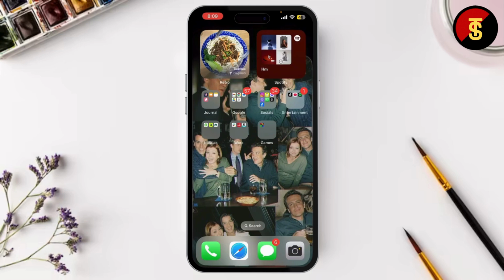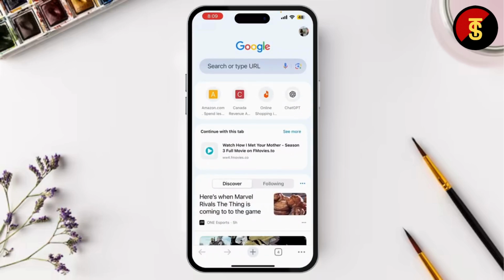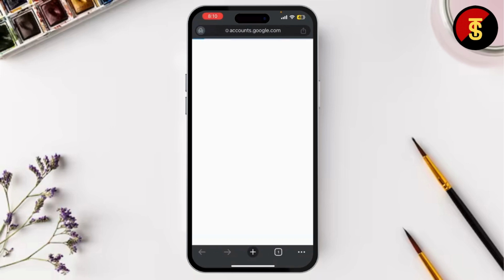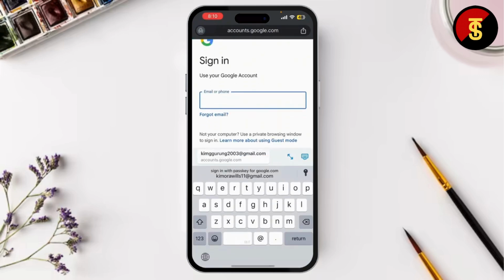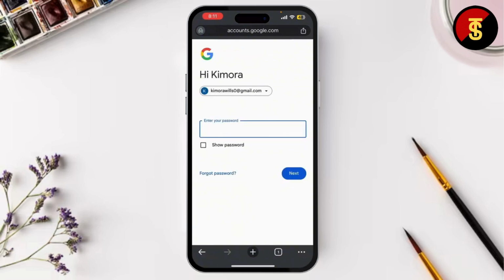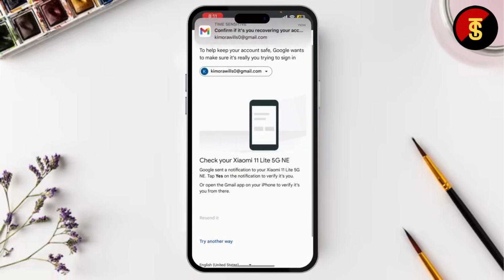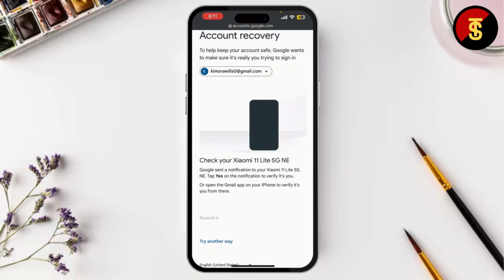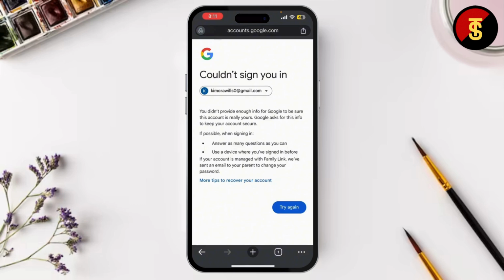How to Reset & Recover Google Classroom Password?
Forgot your Google Classroom password and need help recovering it? This video will guide you through the steps to reset and recover your Google Classroom password quickly and easily. Whether you're asking, "How do I reset my Google Classroom password?" or need help with the recovery process, this tutorial has you covered. Learn the simple steps to regain access to your Google Classroom account and get back to your lessons. Watch now to see how you can reset and recover your Google Classroom password today!

Timestamps:
00:00 How to Reset & Recover Google Classroom Password
00:06 How to Recover Your Google Classroom Account